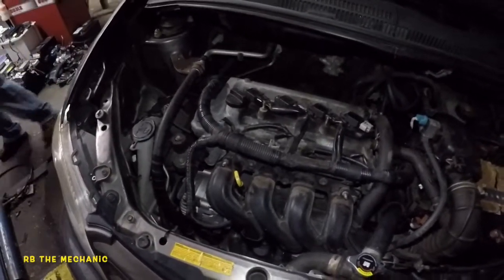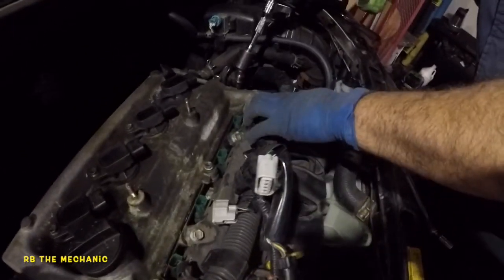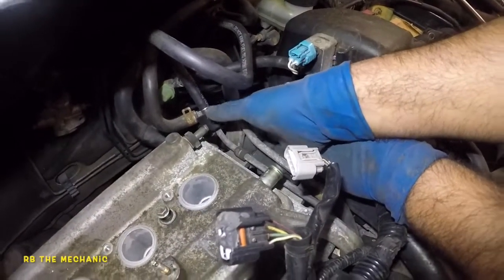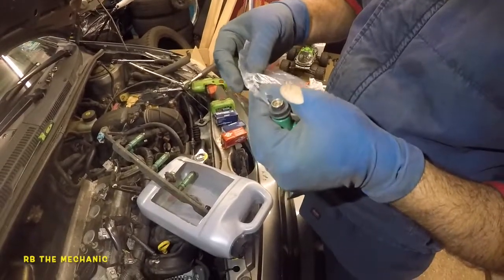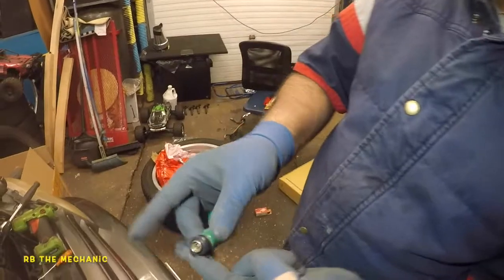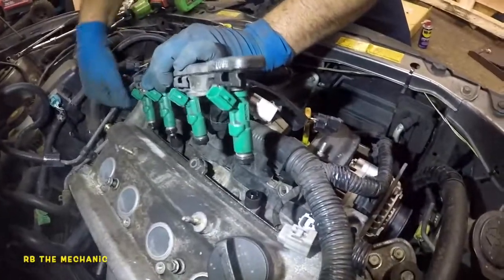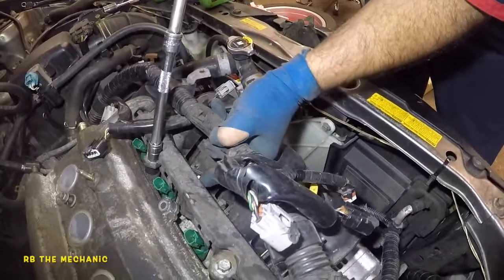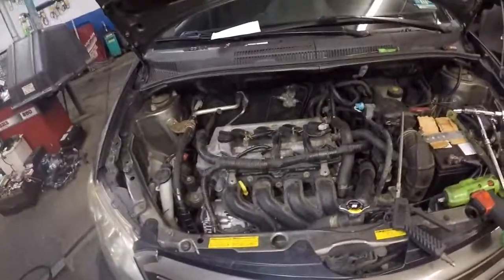Replacin leaking injector seals on Toyota corola or scion XA FIX LEAN codes p0171